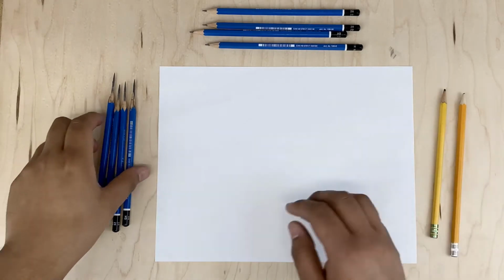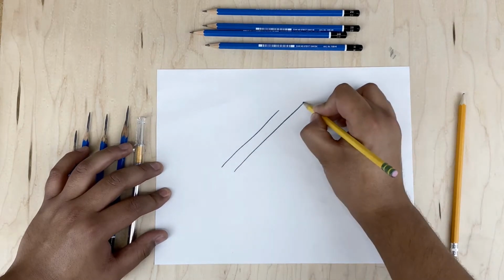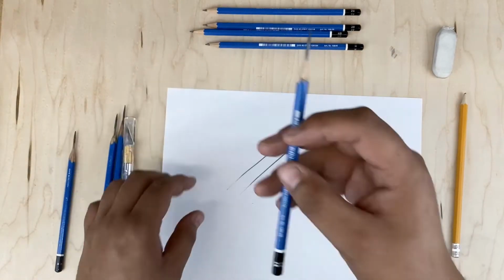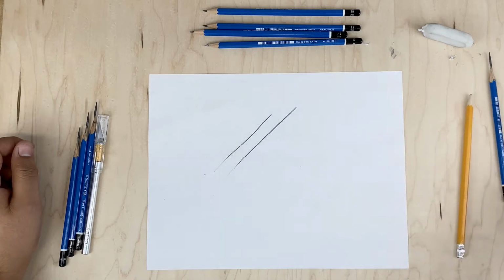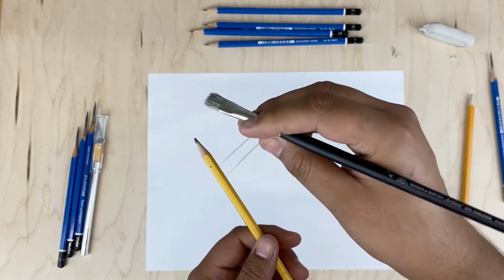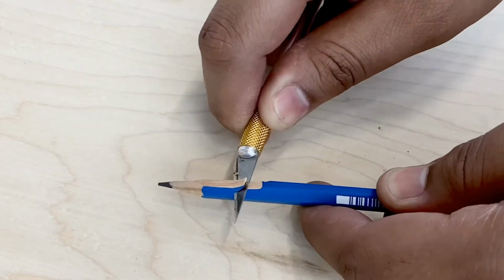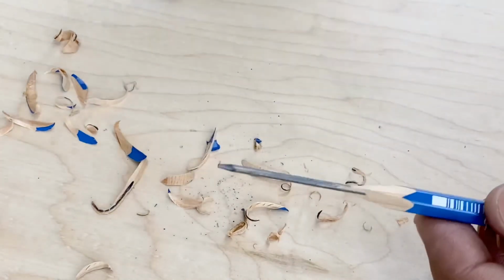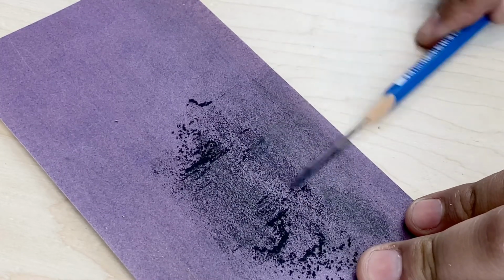Drawing for Beginners: How To Sharpen A Pencil For Drawing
If you are new to drawing or want to start drawing you are in the right place. In this video we will go over the reasons, techniques, and application on how to properly sharpen your pencils for drawing. Presharpned pencils are great out of the box for writing but sharpening your pencil atelier style will transform the way you hold your pencil and how you draw.

This is the second video of an ongoing series dedicated to Drawing for Beginners over the course of the series we will cover: Line, Shape, Volume, Value, Forms, Circle Construction, Block-In, and an introduction to Portrait drawing. As I go through my studies on my classical drawing atelier I plan on sharing all the information that I learn here on youtube for free and help you along become a better artist.

Next video on the series: Making a circle with lines!